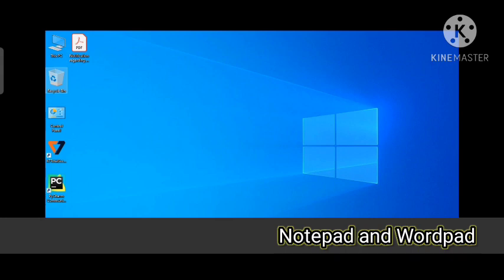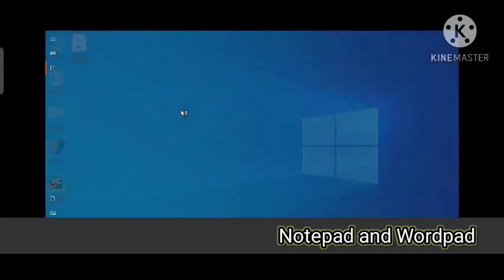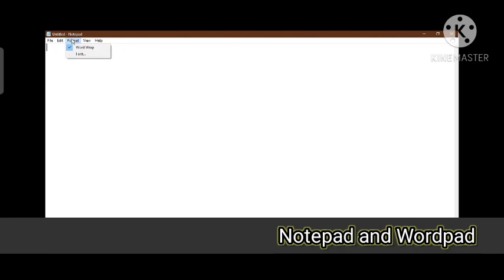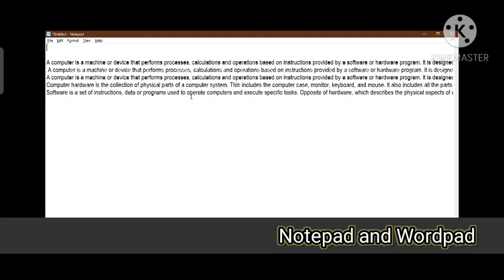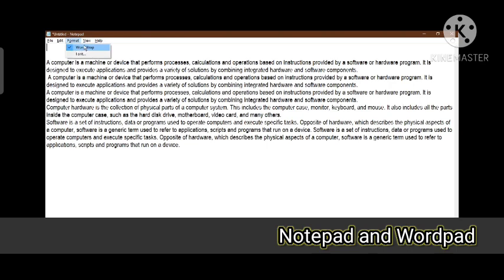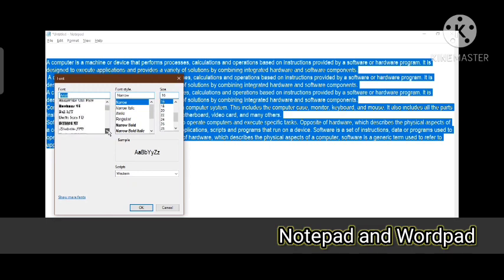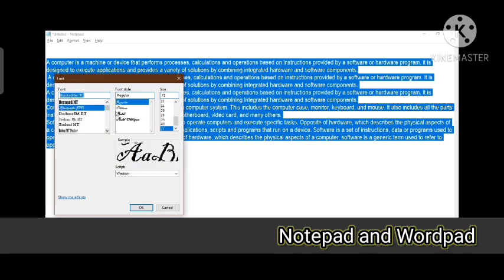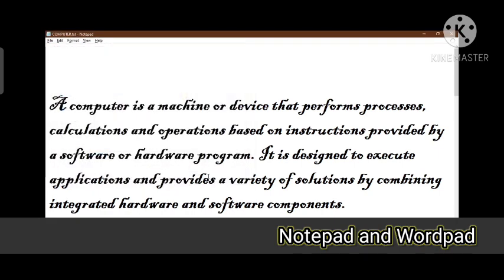Notepad and Wordpad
keyboard (Oxford) Class 1 Notepad and Wordpad